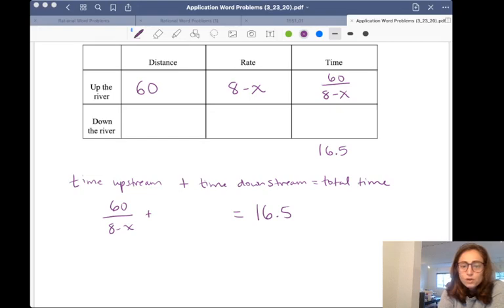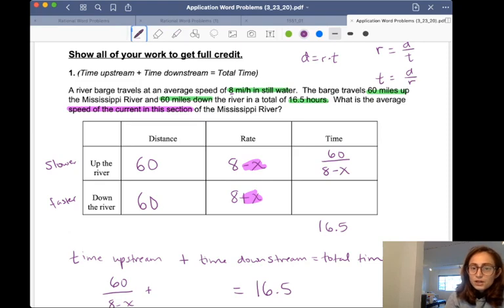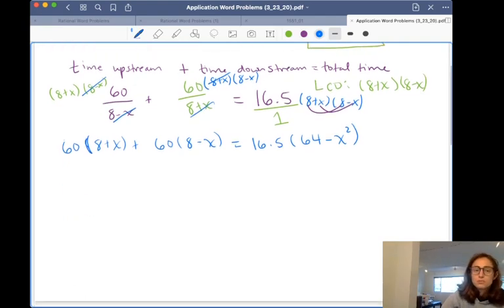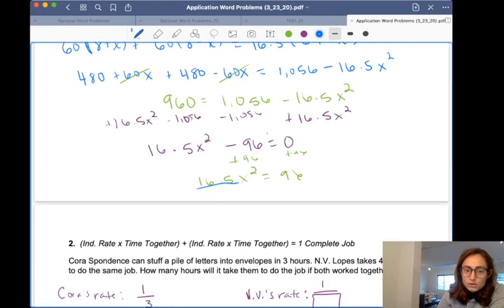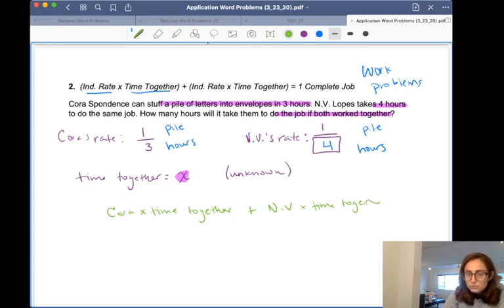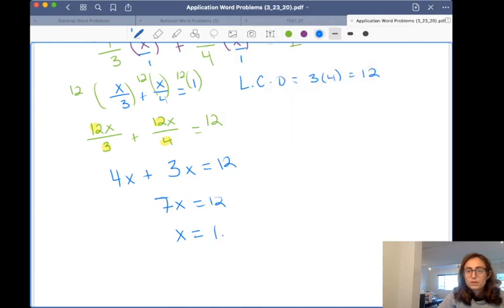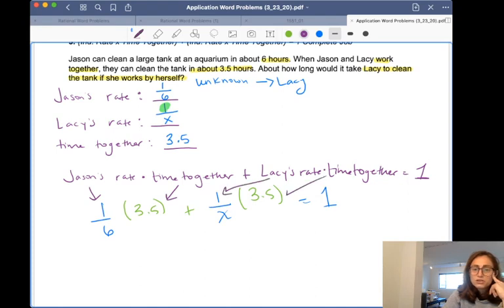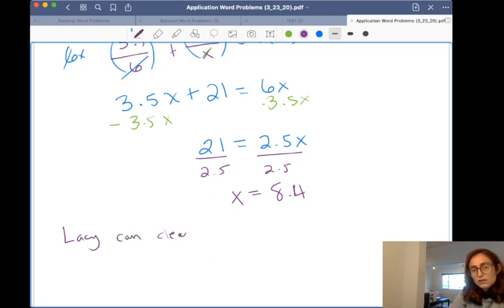Practice Problems for Monday 3/23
This is an optional video going over the practice worksheet for Monday 3/23. Use the times below if you want to only see specific problems and not watch the whole video:

Problem #1 - 0:00
Problem #2 - 9:17
Problem #3 - 14:46